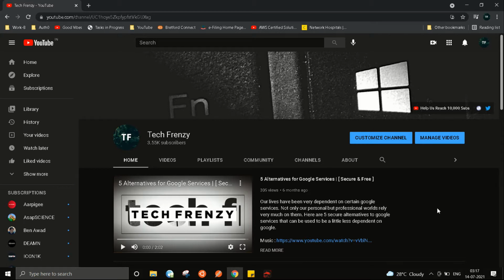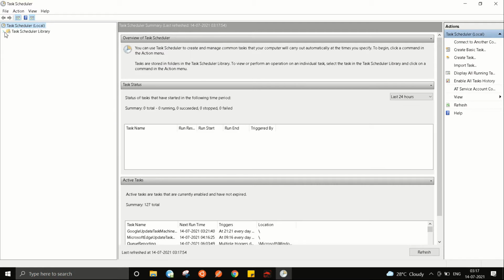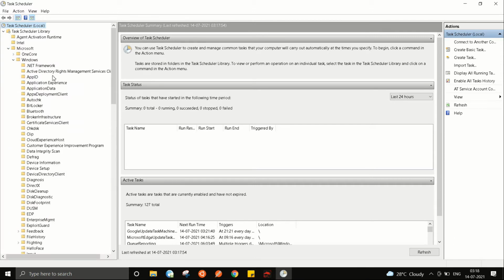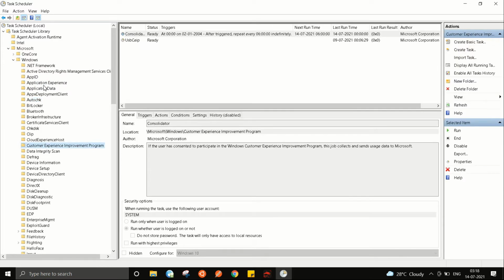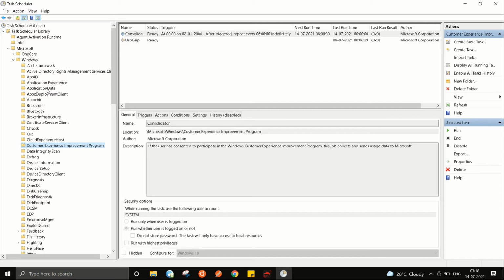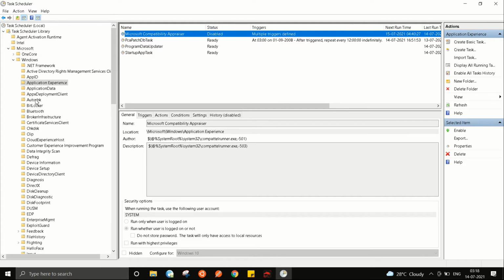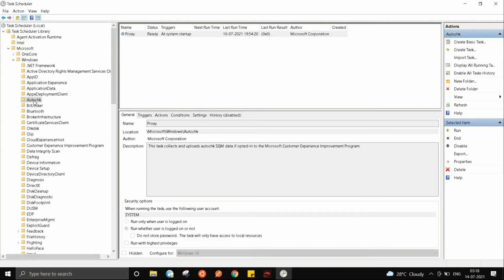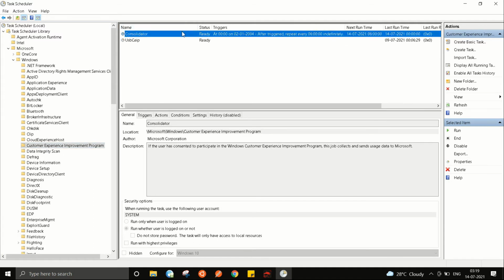Microsoft Compatibility Telemetry High CPU | [Quick Fix]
Hey everyone, in this video we talk about Microsoft compatibility telemetry using up all your memory and resulting in high cpu usage. Here a simple fix on how you can avoid that.